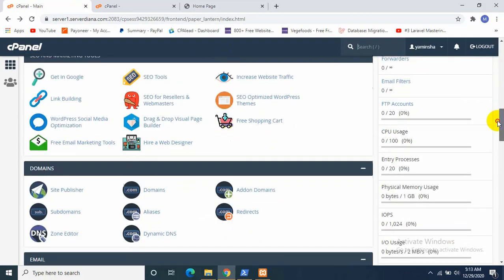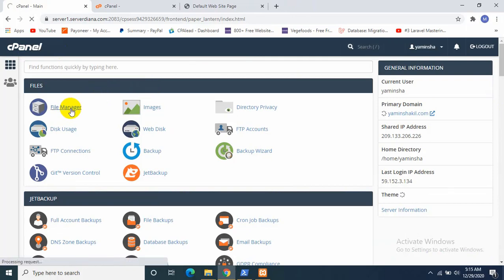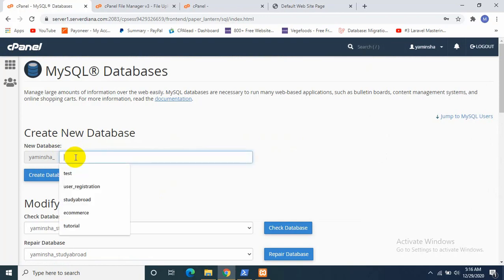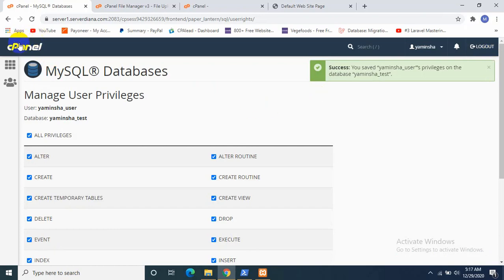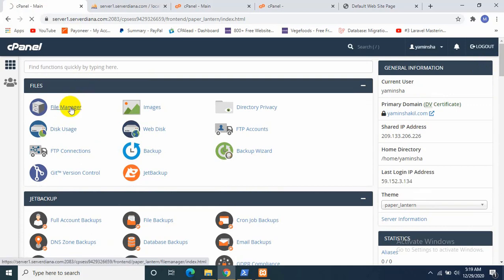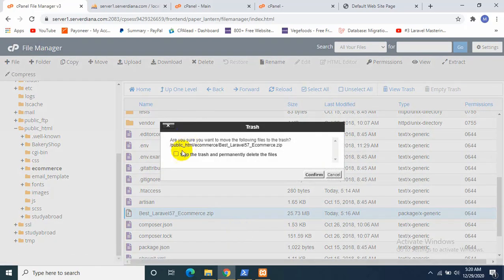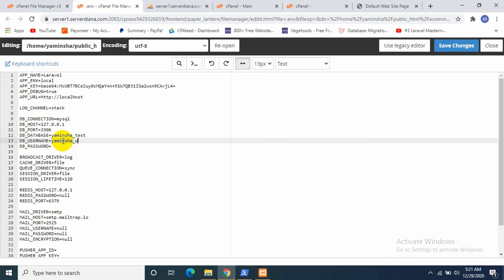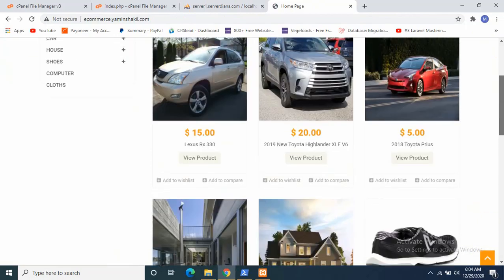How To Upload Laravel Project on cPanel . Easy Step by Step (2022)